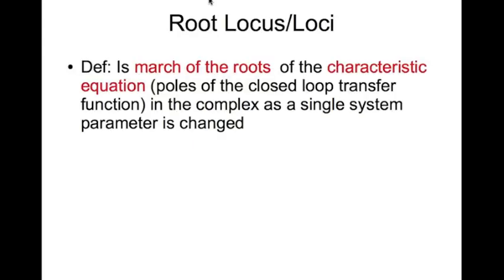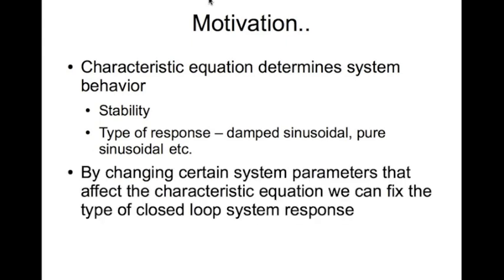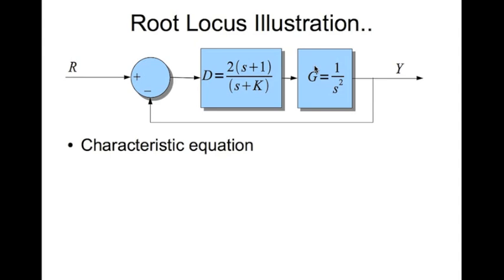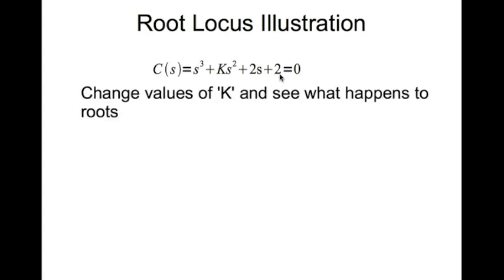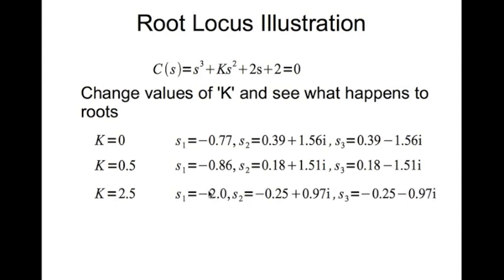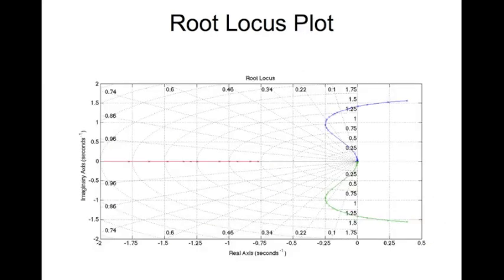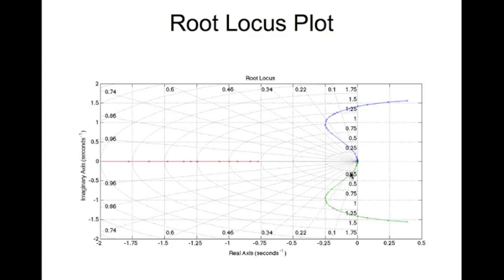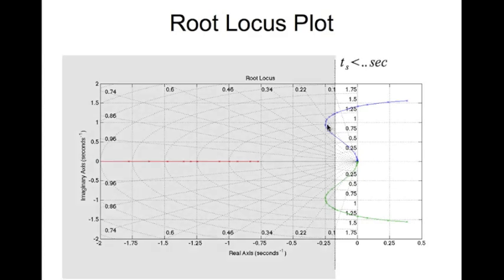Root Locus - Part 1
In this short video lecture series, we will understand the concept of root locus and how it can be applied to design controllers. We will also learn how to draw root locus by hand. Finally, we will look at MATLAB functions to draw and analyze root locus. This is the first in a series of 3 videos.